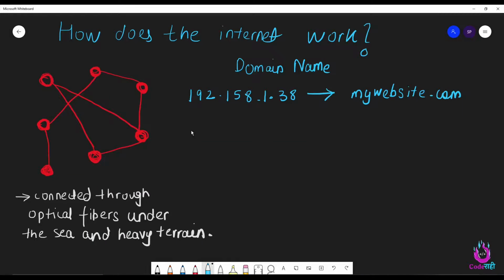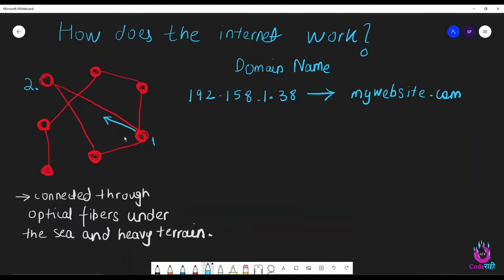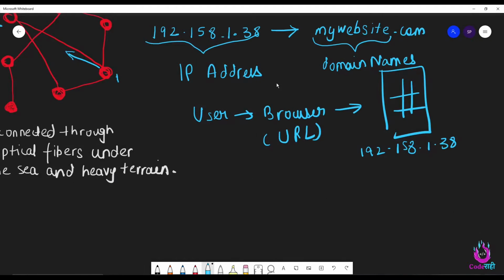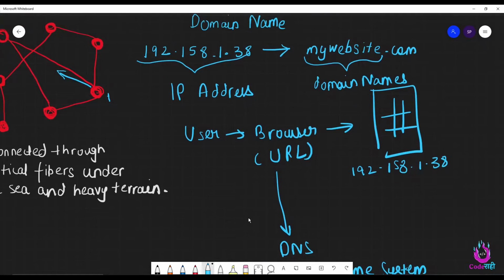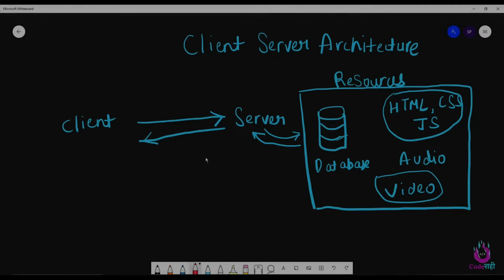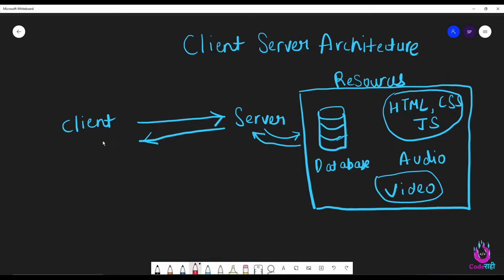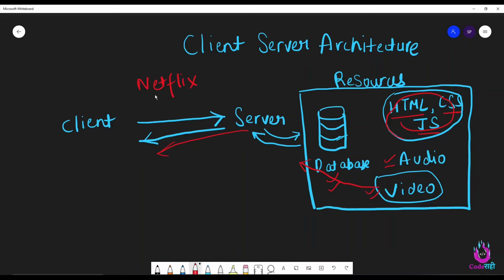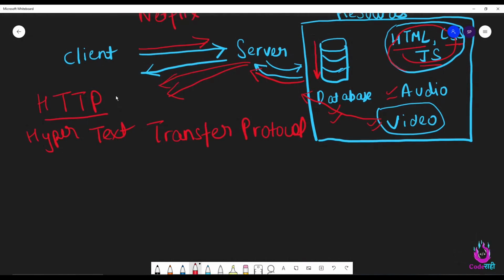Back-end tutorial #1 | How the Internet works and Client-Server architecture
Hi everyone, in this complete back-end tutorial series part-1 we'll take a look at how the internet works. What is client-server architecture. What is http and what happens when we enter a URL in the browser.